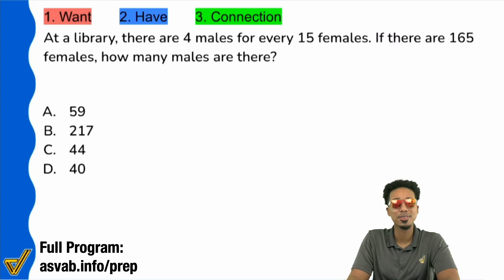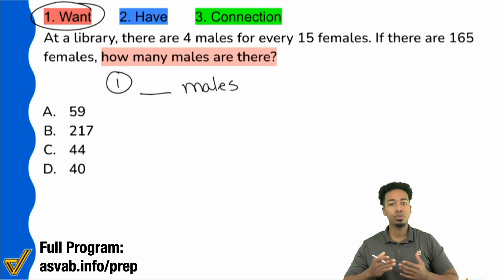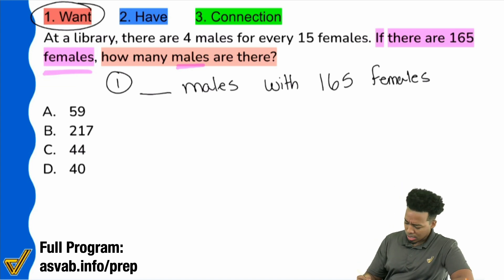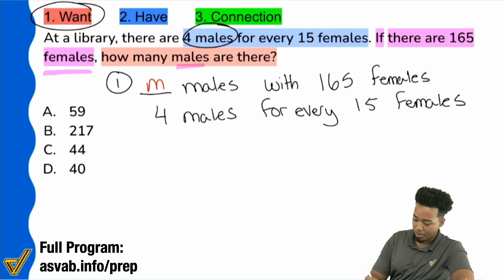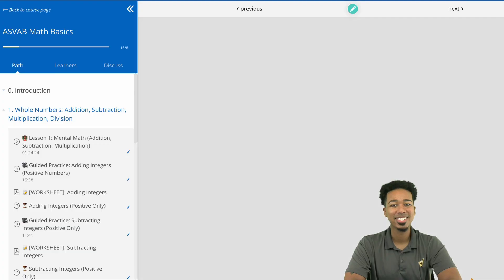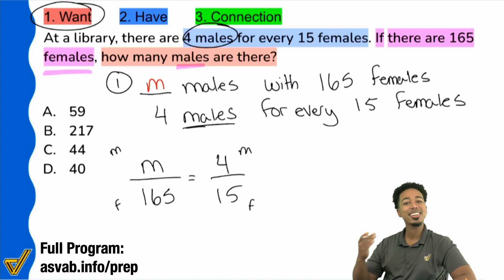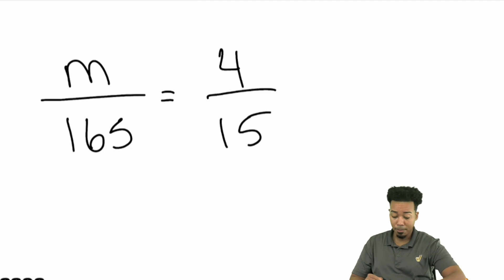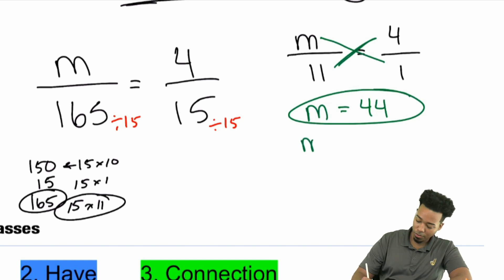ASVAB Arithmetic Reasoning Proportion Word Problem Set Up and Mental Math Trick!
Merry Christmas!

1. What do we want?
2. What do we have?
3. What's the connection?